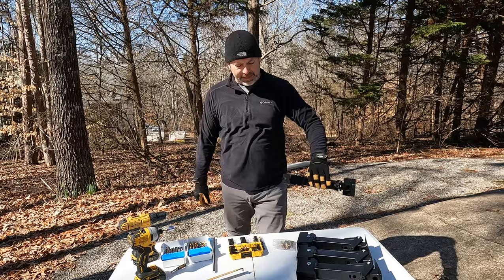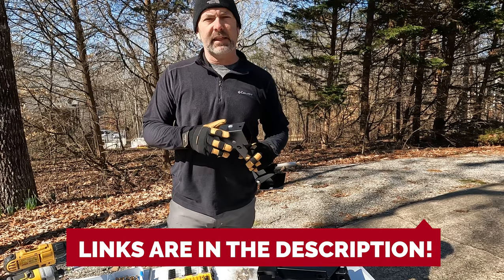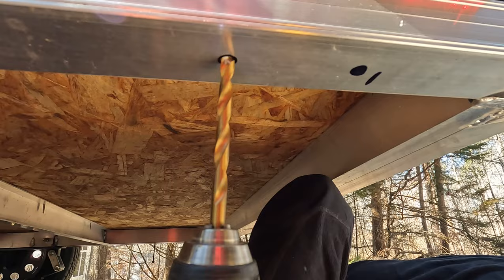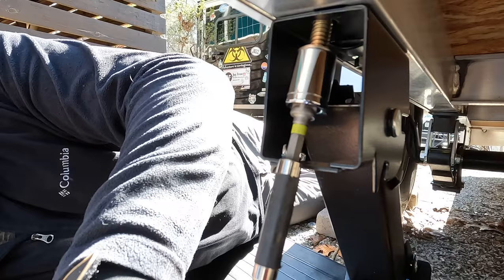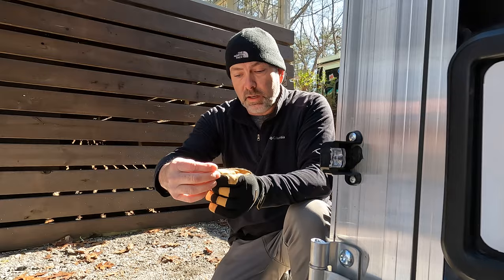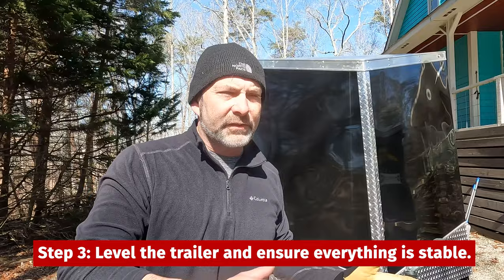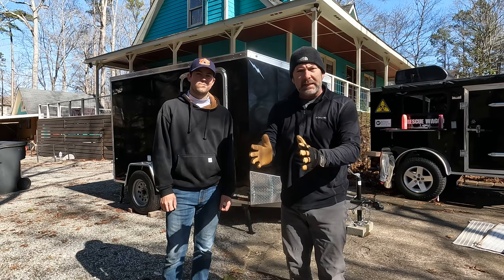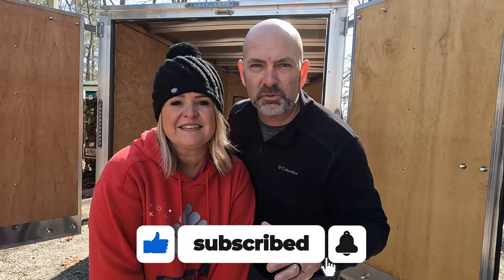INSTALLING STABILIZER JACKS //Cargo Trailer Camper Conversion Build//Ep. 2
We are building a new cargo trailer camper and in this video we are installing stabilizer jacks.  Check out this video for a step-by-step guide.
 Doing things yourself saves you money and allows you to BE FREE!!!

PRODUCTS USED:
Stabilizer Jacks

Recording & production gear-
Insta360 Camera
Insta360 Selfie Stick
Camera Gimbal
GoPro Media Mod
Electronics Backpack
Green Screen